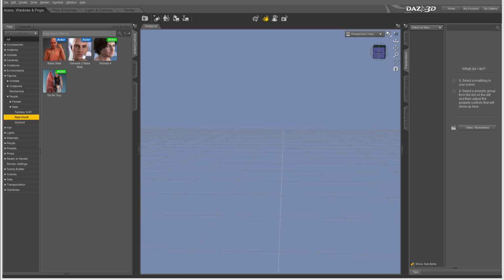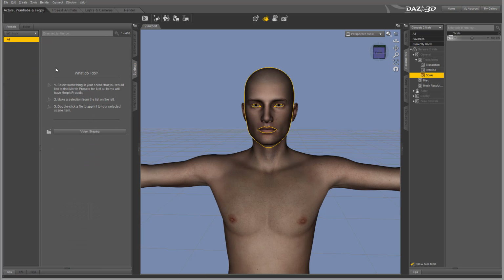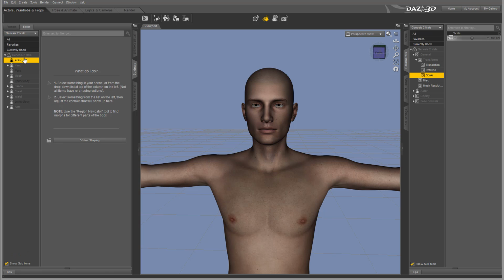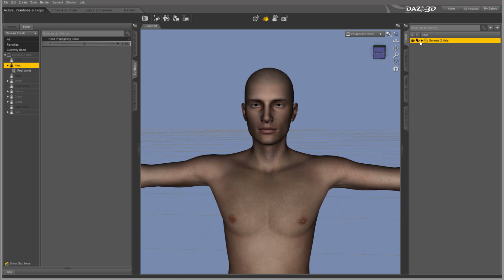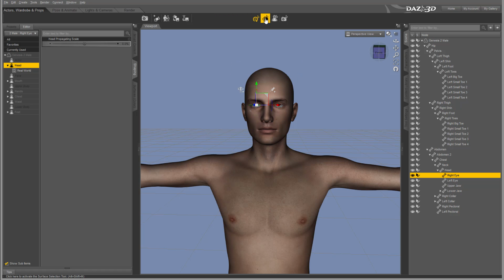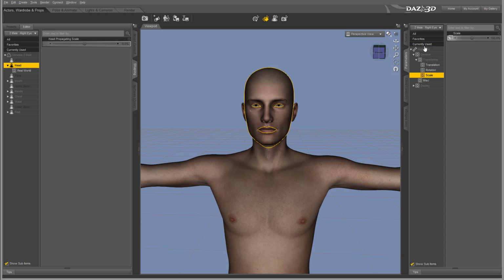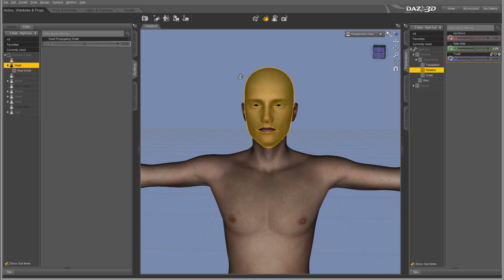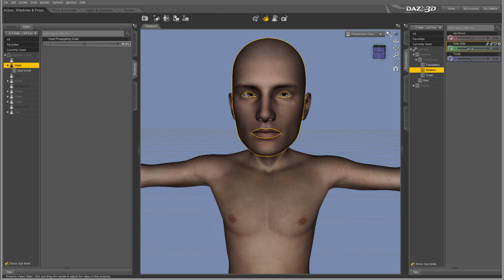Daz Studio tutorials, accessing object parameters, part 15 of 16